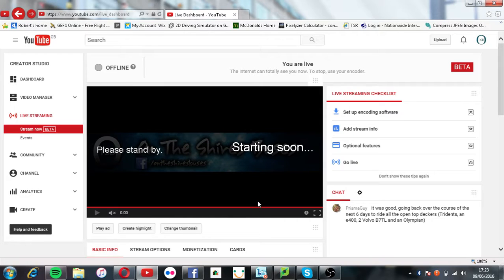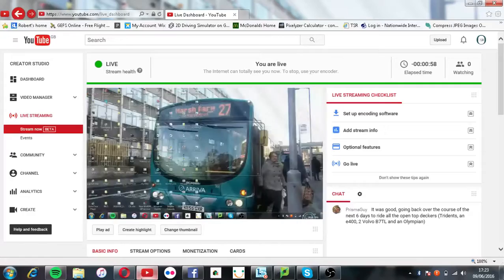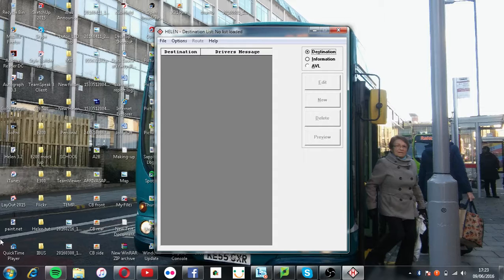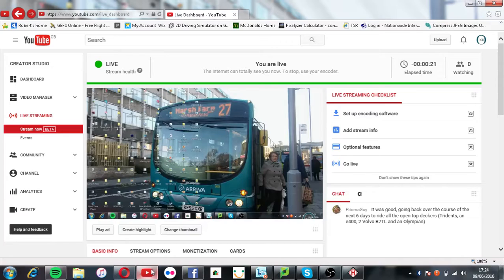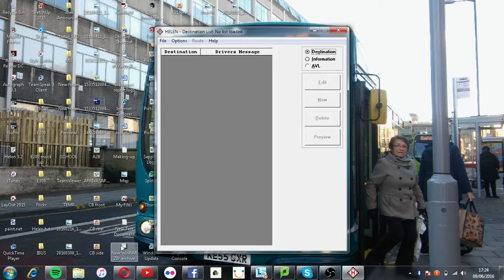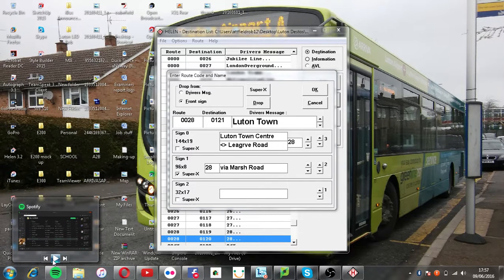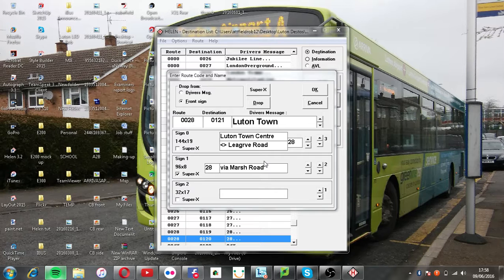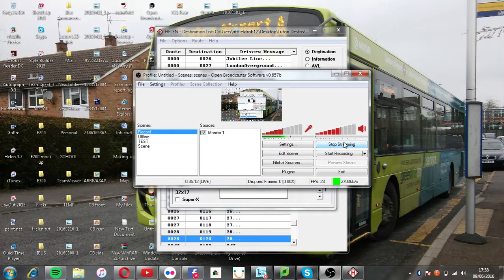HELEN Live Stream - Arriva Luton Blinds (Archived vid 09/06/16 Pt1)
Literally what it says. Mainly with Rob, but Ben and Josh could be on there.